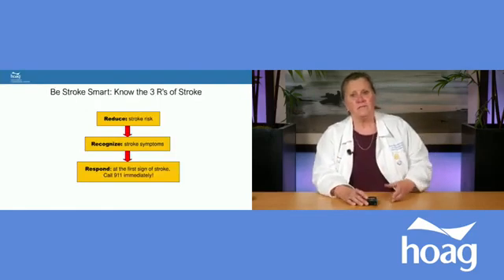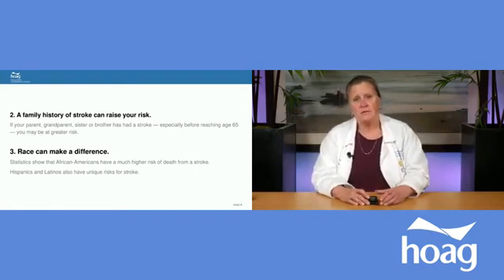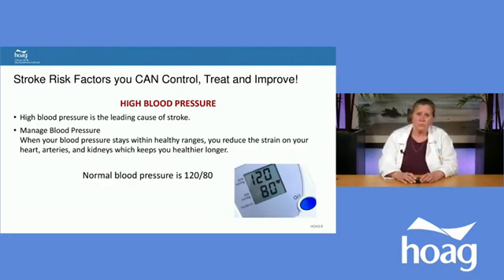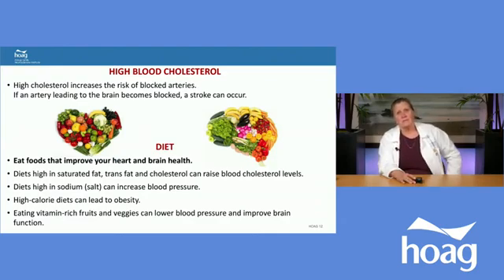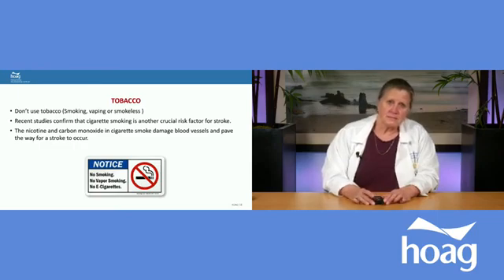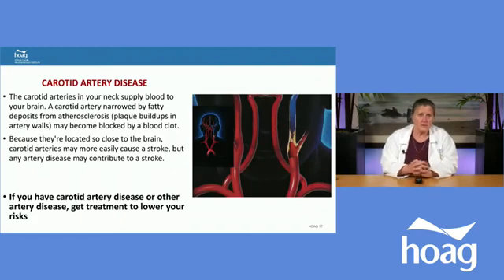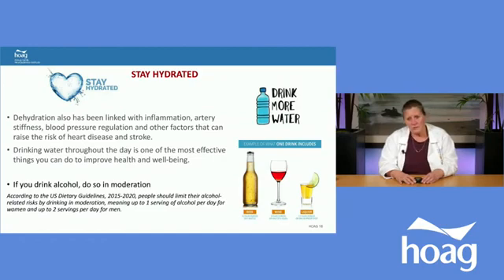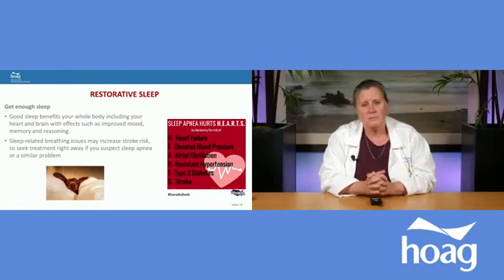how to prevent a stroke. Stroke is preventable with simple life style changes and good food habits.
Stroke is preventable with simple life style changes and good food habits. Junk foods and lack of exercise are the sole reasons for blood pressure and stroke. We shall analyze the reasons and prevention ideas.